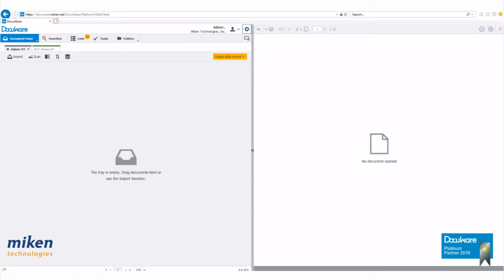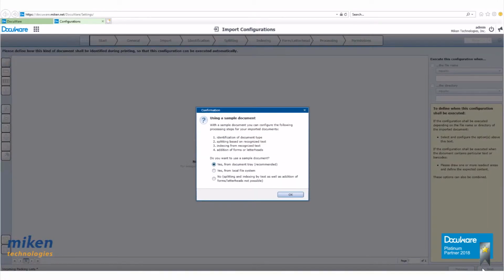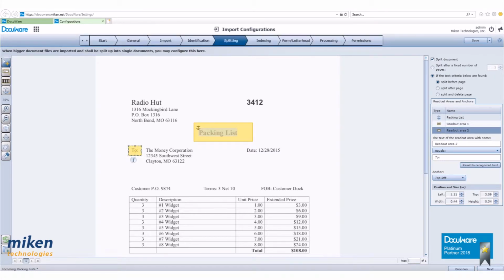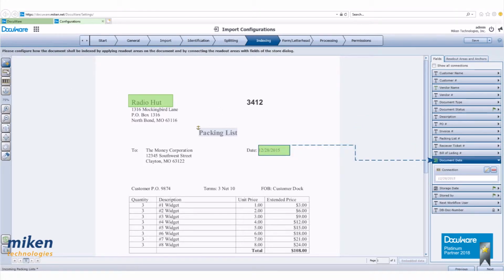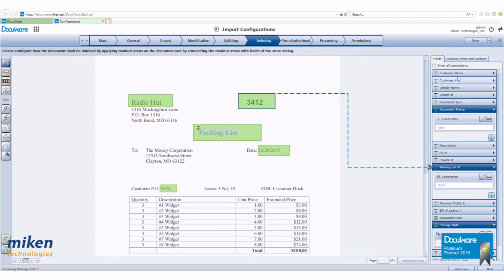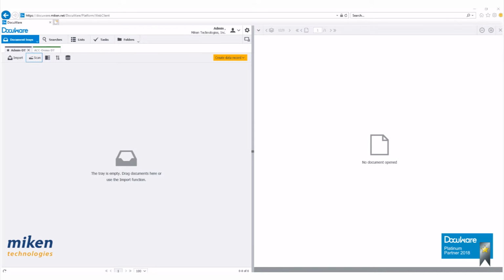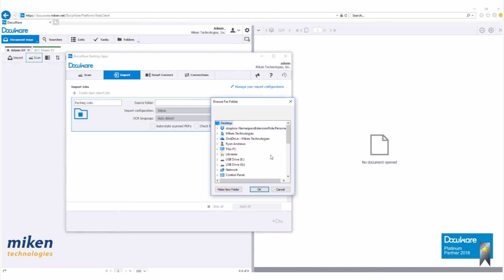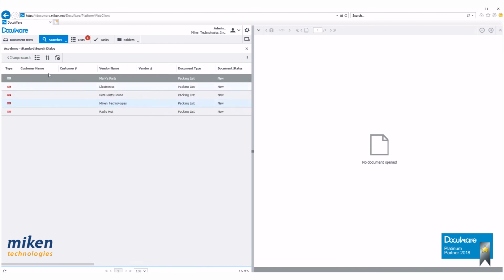DocuWare How-to Build an Import Configuration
Miken Technologies is a DocuWare Platinum Partner and Diamond Club Member and has been providing managed IT services and business technology solutions for over 30 years.